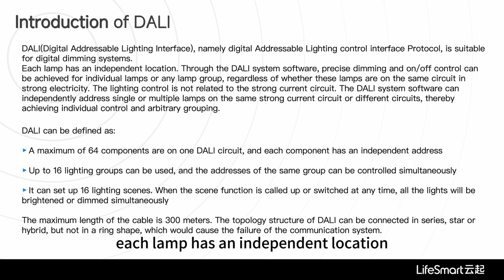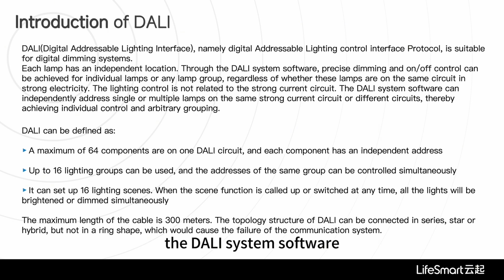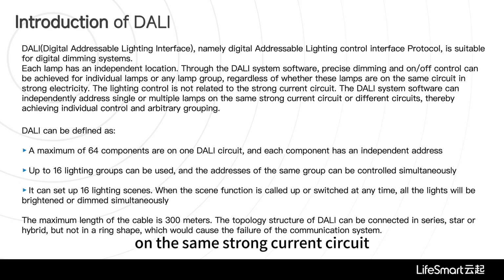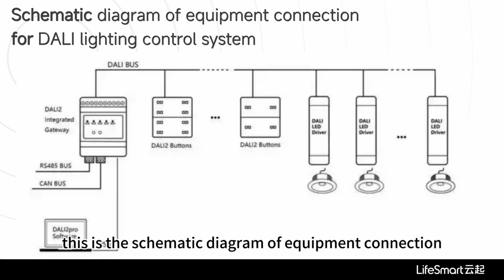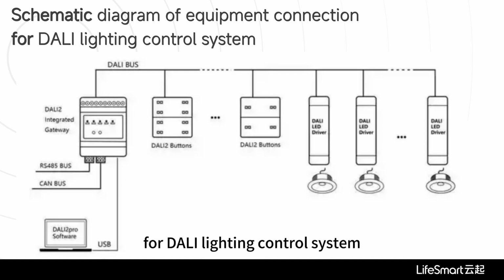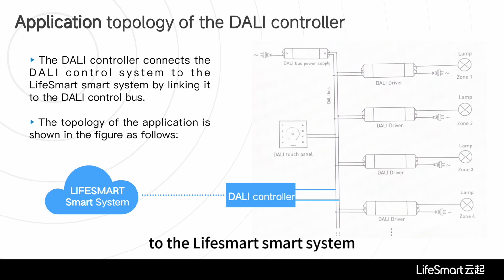LifeSmart－Operation Guide of DALI Controller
In this video, we walk you through the essential steps to operate and configure a DALI controller, helping you quickly set up your lighting control system for precise and intelligent management.